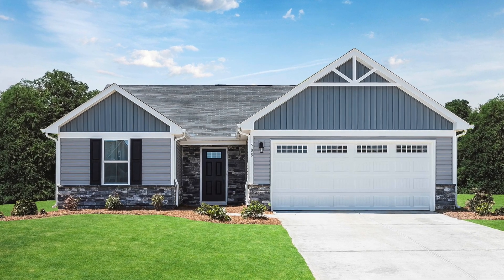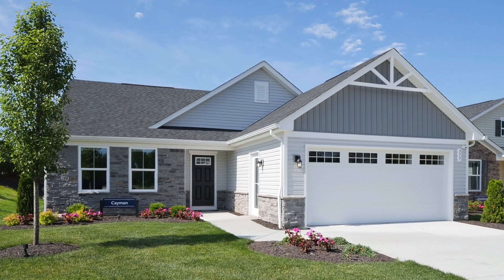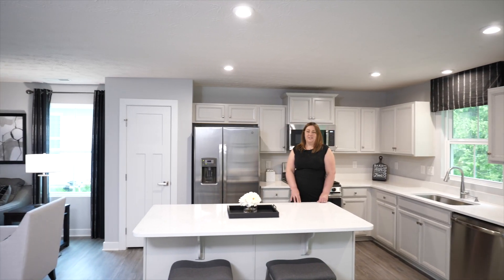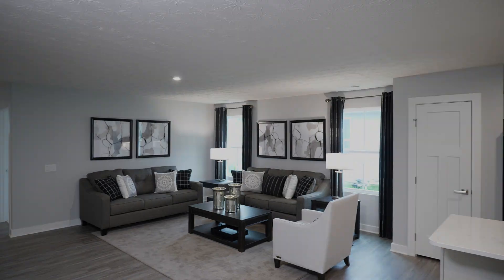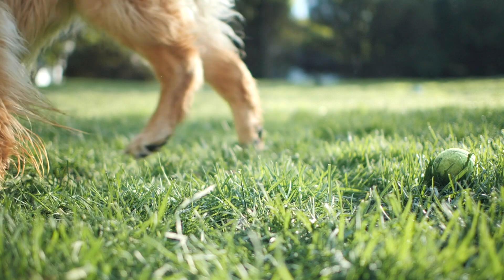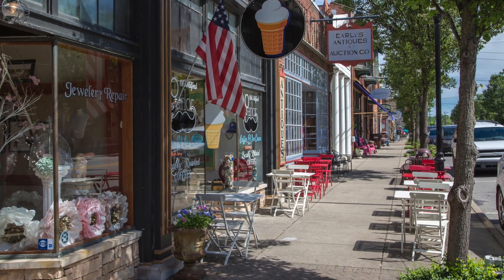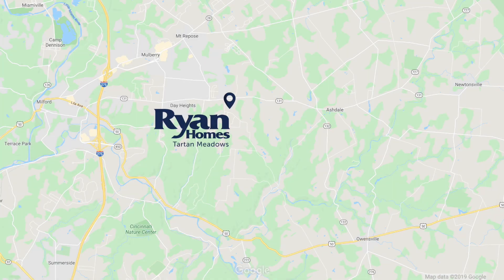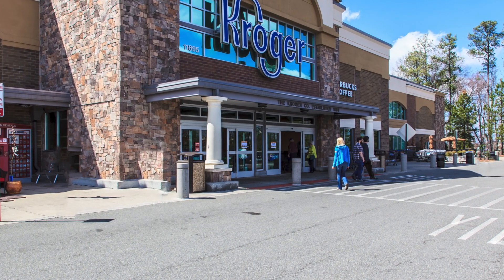Ryan Homes at Tartan Meadows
Welcome to Tartan Meadows, where easy living meets convenience in an ideal Milford location. Own a brand new low-maintenance ranch home with access to community walking trails and pickleball courts.